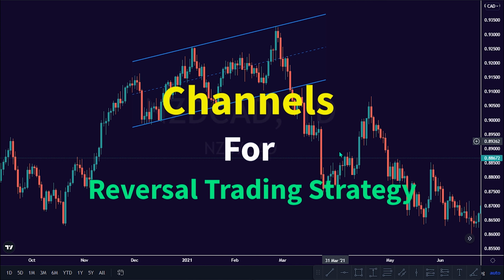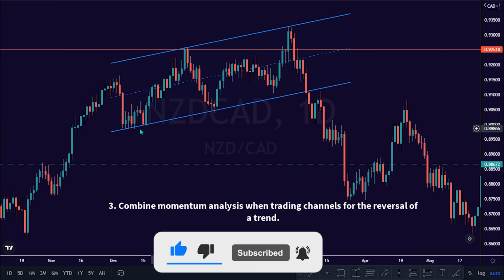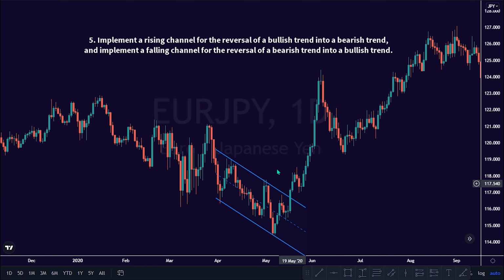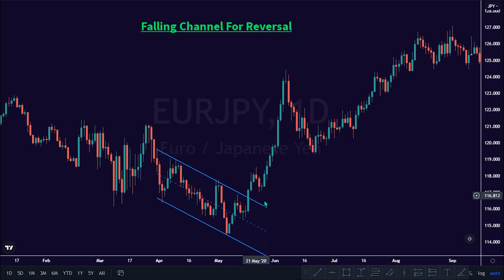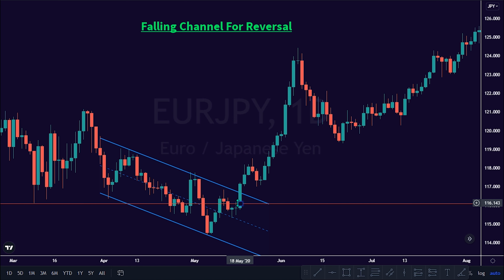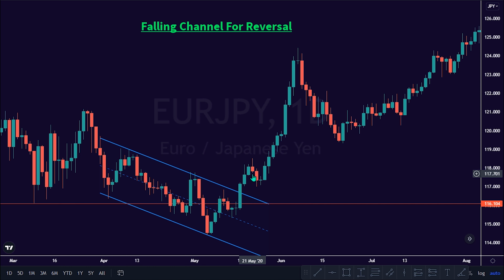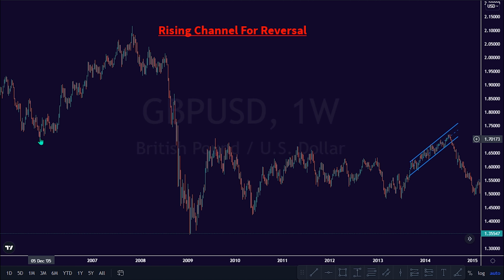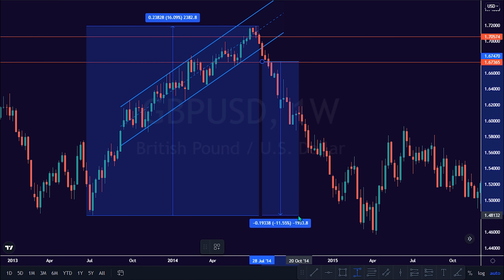All Trading Chart Pattern Explained - Advanced Part 14